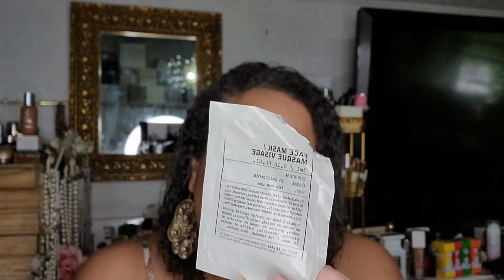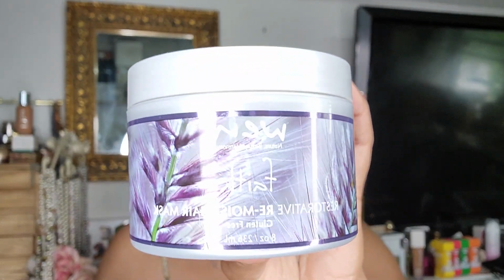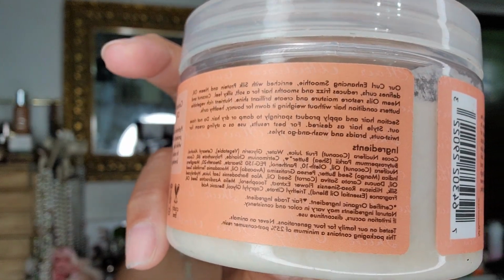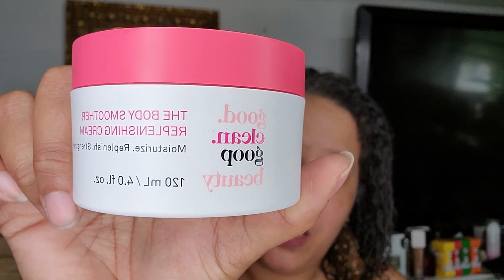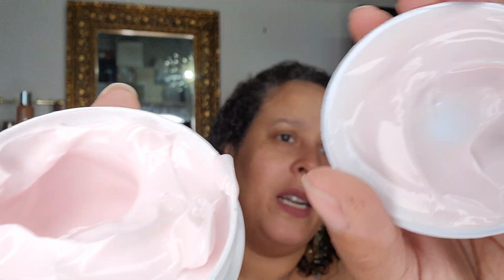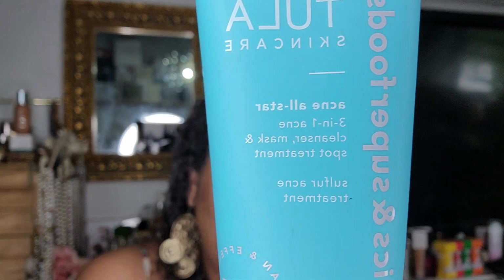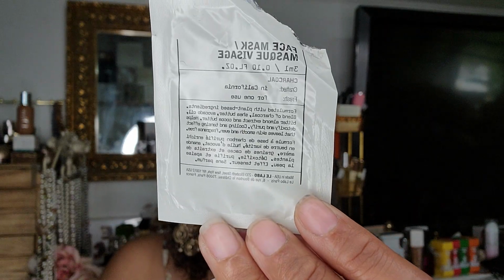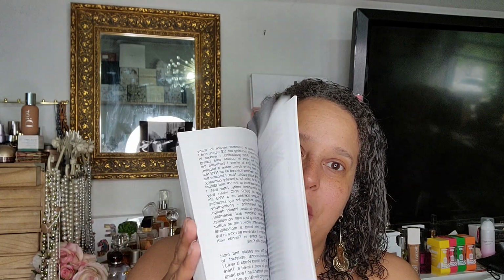What products I used today le labo wen tula good clean goop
Borghese Tono cream and Fango

Elemis Frangipani Monoi Body Cream

goodcleangoop body cream and body scrub

wen hair mask

lelabo charcoal face mask

tula vitamin c and sulfur cleanser

Please let me know what you want for your upcoming giveaways

If you would like to send me anything to review or giveaway kindly send them to
Give Me The Look
C/O Mayra

Broke in the city
Living a 200k lifestyle on a 40k budget
By : Mayra Perdomo